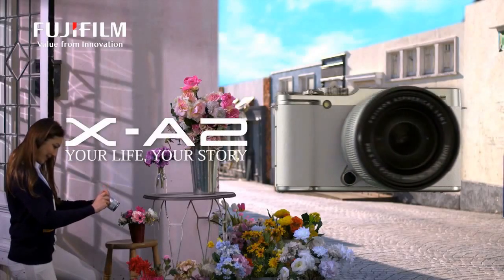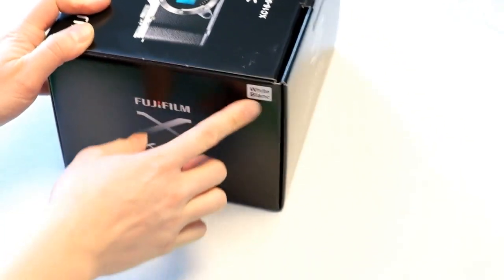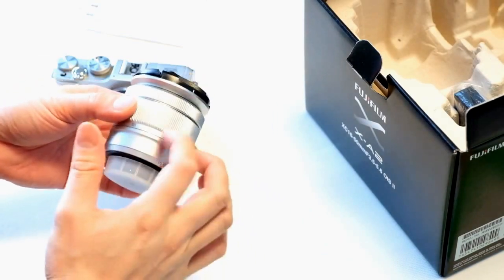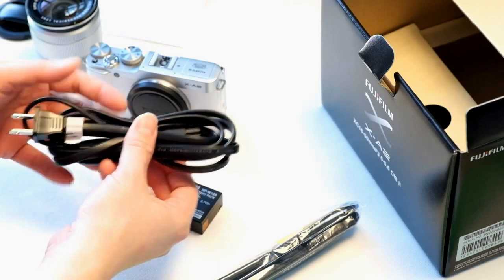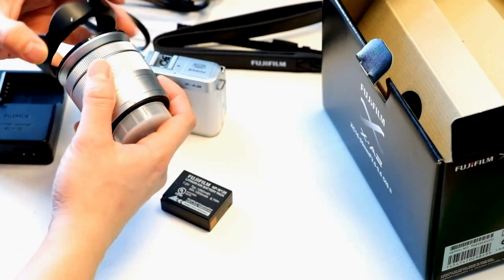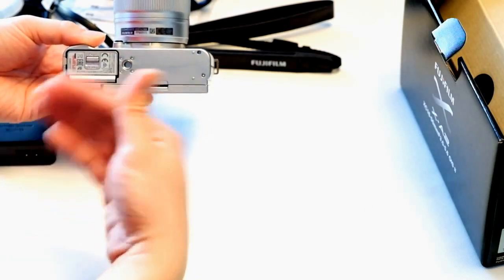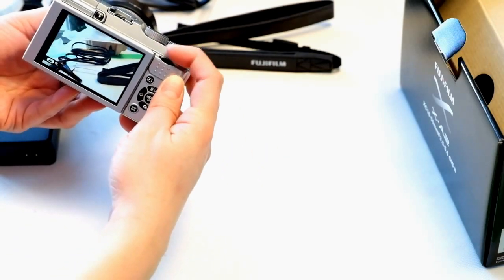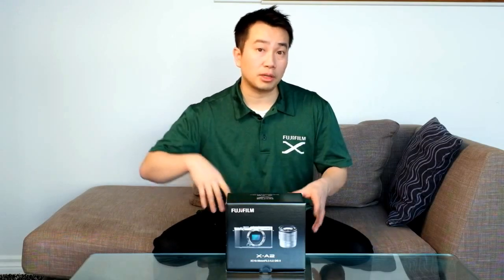Fujifilm X-A2 - Unboxing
A high performance compact system camera, the Fujifilm X-A2 will let you capture pictures in your own style. The X-A2 allows you to capture important moments perfectly with the superb image quality Fujifilm's X-Series is famous for. Self-portraits, landscapes, macro shots, low-light or flash photography. The X-A2 will provide you with all the creative settings you need to developed your own creative style. It truly is a camera you will grow into.

Fujifilm X-A2
Fujifilm X-A2 review